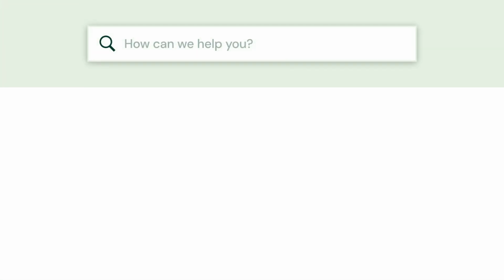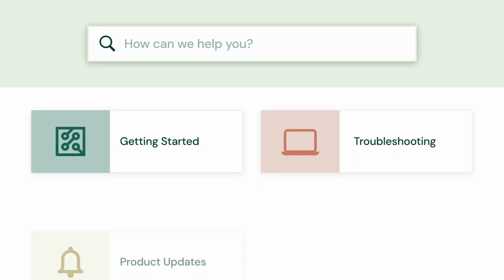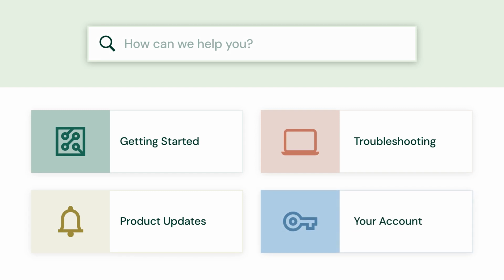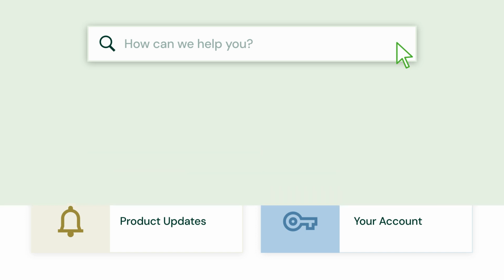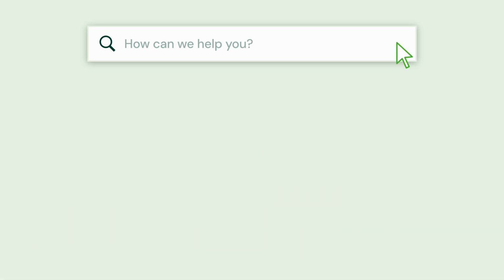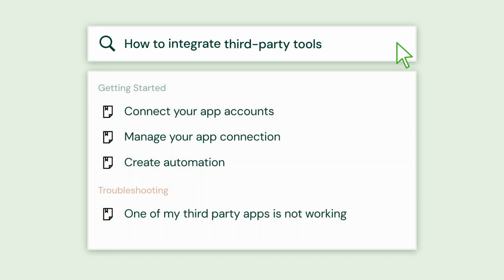Customer Support How-to Video Template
This is a free AI video template for a hypothetical company, covering customer support basics for your users. It guides your customers through a helpdesk or tutorial environment.

Although it's for a hypothetical company, don't let that stop you!

It's a fully modifiable and downloadable AI video template, which you can get in Synthesia STUDIO.

Jump ahead:

0:00 Introduction
0:10 The Help Button
0:35 Using the Search Bar
0:50 How to Use Articles
0:59 Intro to Video Tutorials
1:03 FAQ and Direct Support Options
1:19 Conclusion